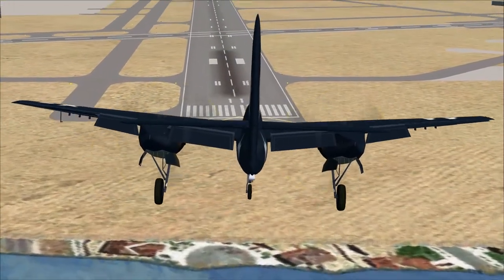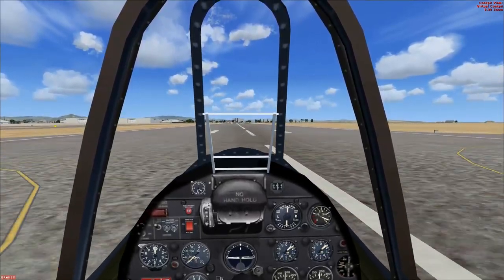Flight Simulator X Plane Spotlight - Grumman F7F Tigercat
Air Traffic Control sounds recorded live from KJFK tower.